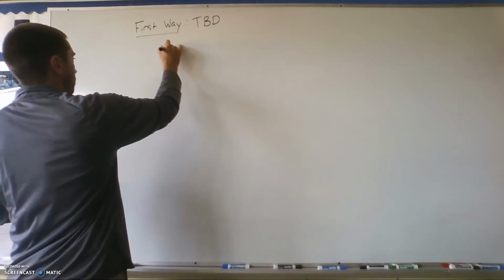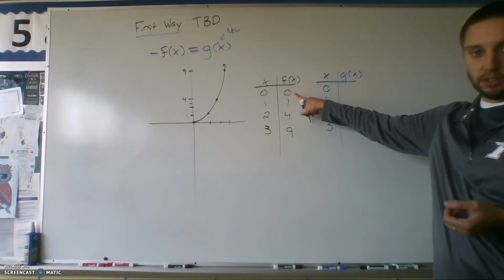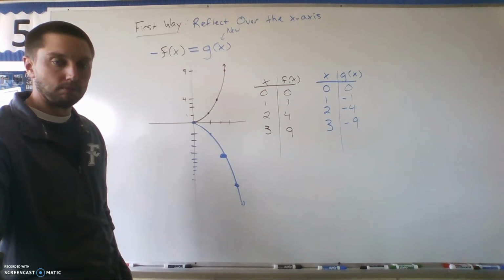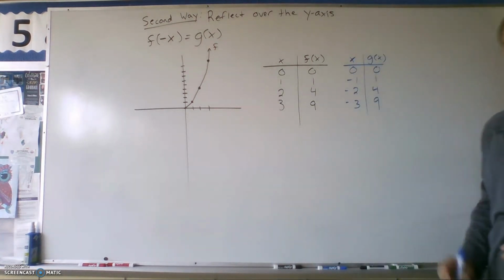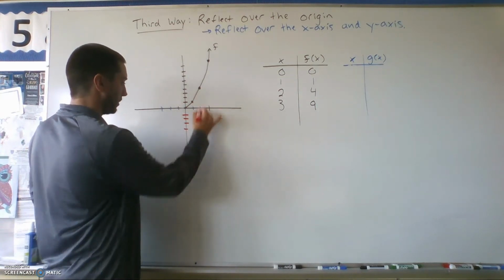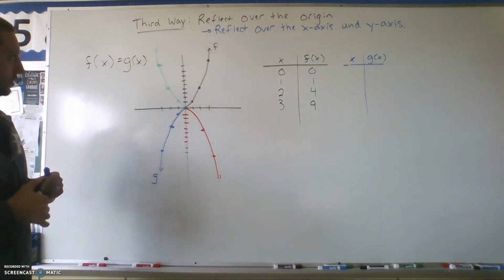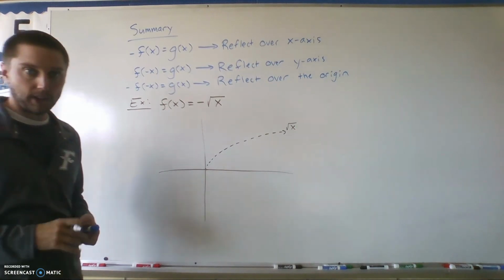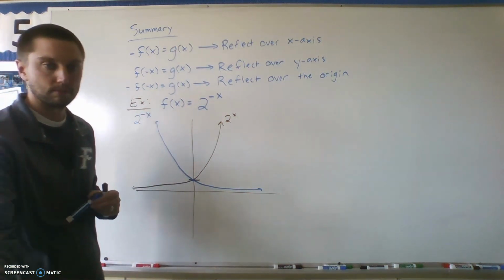Reflections Part 1